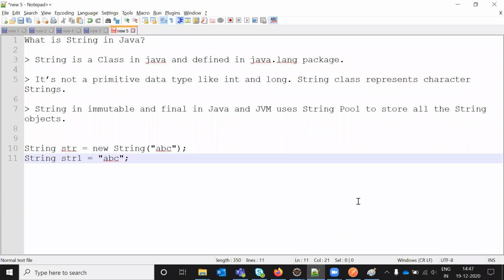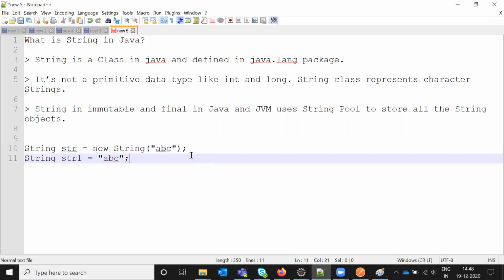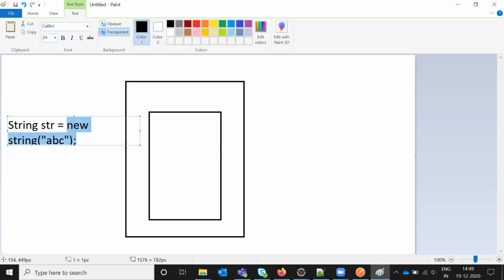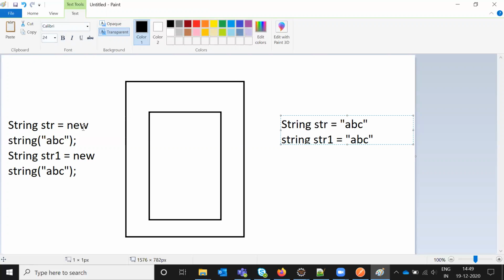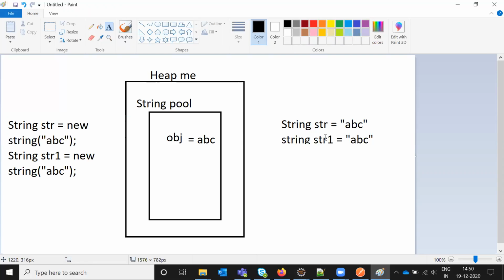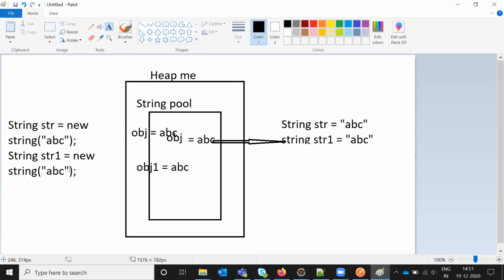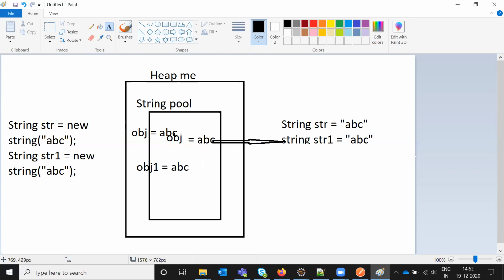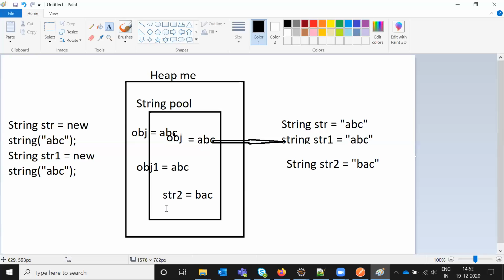Basic interview Questions What is String in Java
String is a Class in java and defined in java.lang package.

It’s not a primitive data type like int and long. String class represents character Strings.

String in immutable and final in Java and JVM uses String Pool to store all the String objects.

String str = new String("abc");
String str1 = "abc";